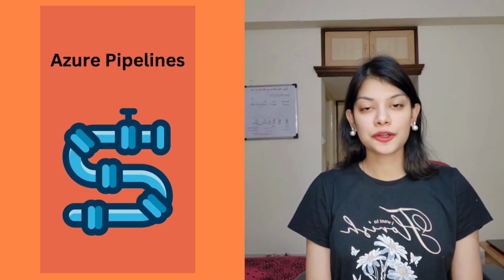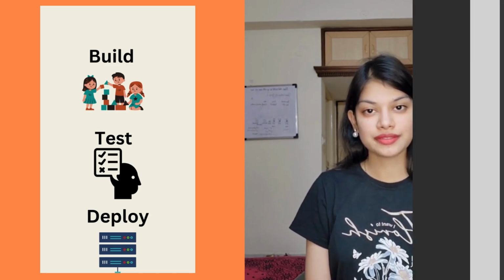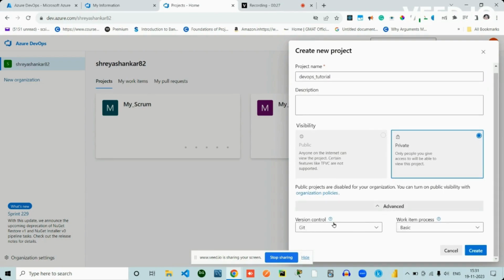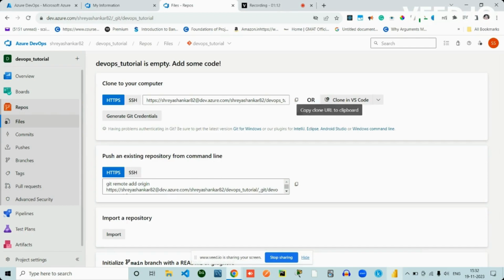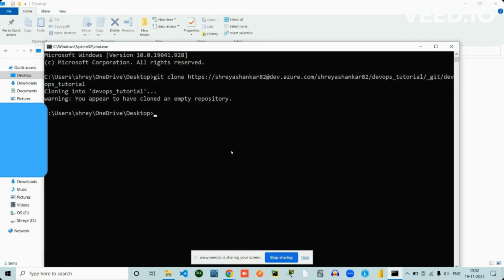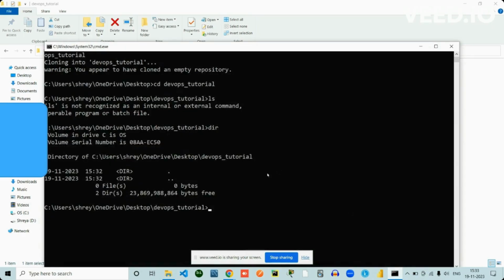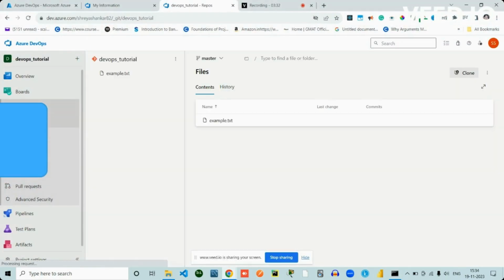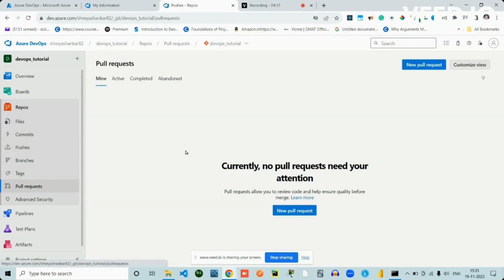Azure DevOps: A Complete Guide (Part 1)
In my latest video, I delve into the dynamic world of Azure DevOps, a comprehensive set of development tools designed to streamline the entire software development lifecycle.
From planning and coding to testing and deployment, Azure DevOps offers an integrated platform that fosters collaboration and accelerates the delivery of high-quality software.
Join me as I navigate through the key features and functionalities of Azure DevOps, providing insights, tips, and hands-on demonstrations to help you harness the full potential of this powerful toolset.